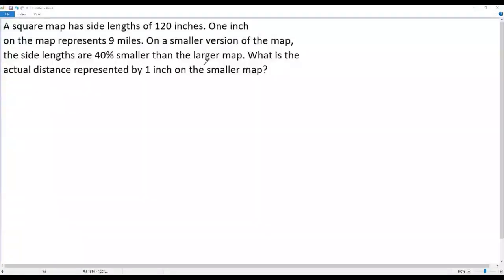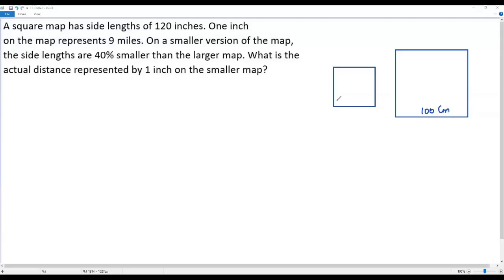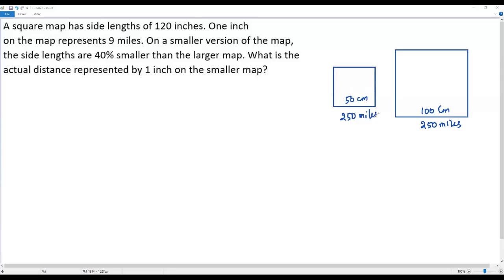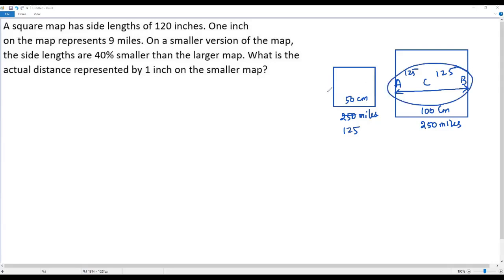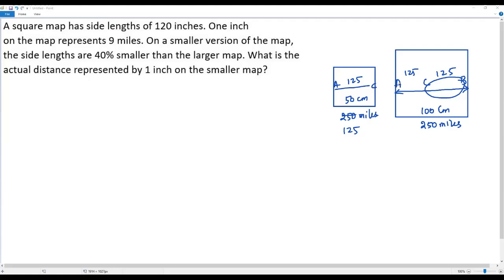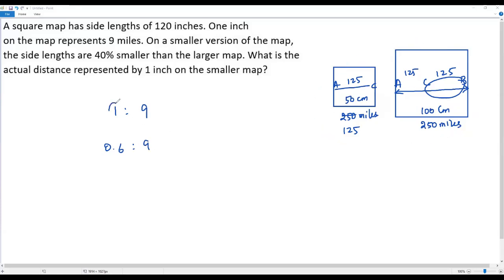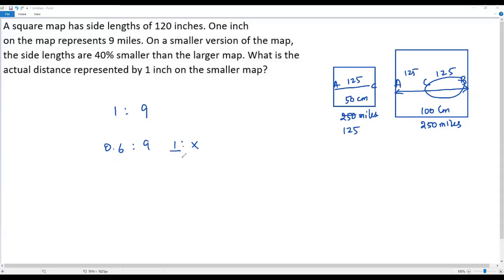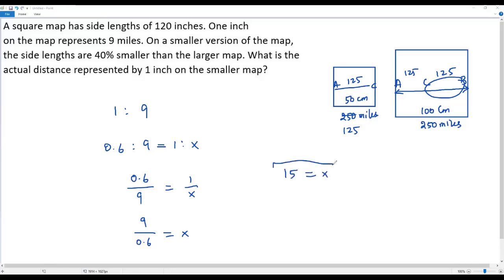SAT Math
A square map has side lengths of 120 inches. One inch on the map represents 9 miles. On a smaller version of the map, the side lengths are 40% smaller than the larger map. What is the actual distance represented by 1 inch on the smaller map?